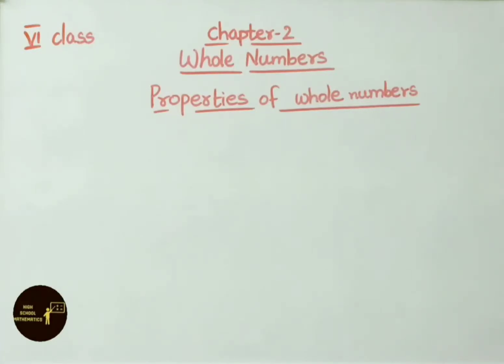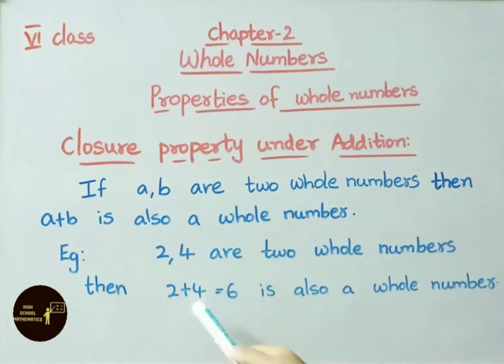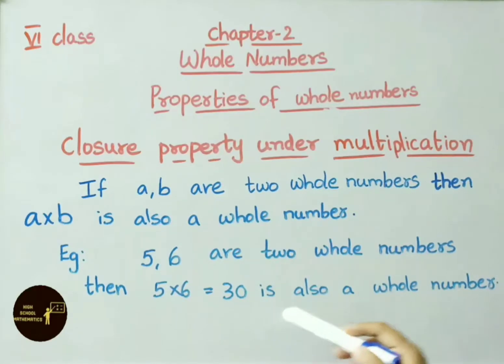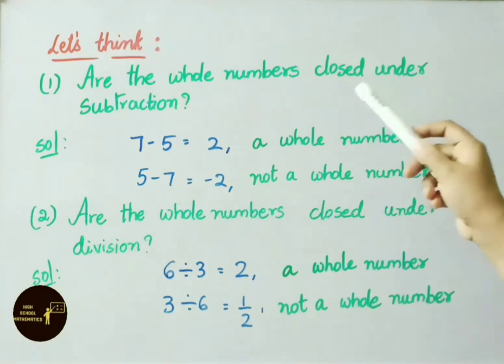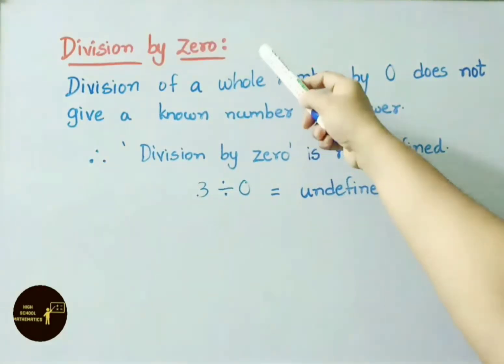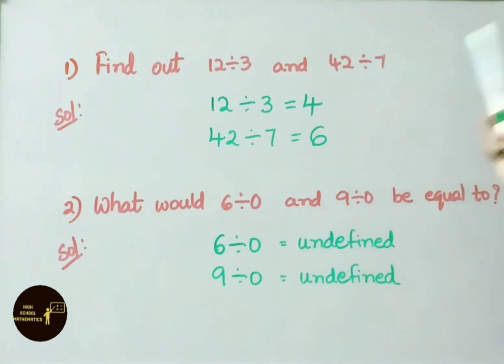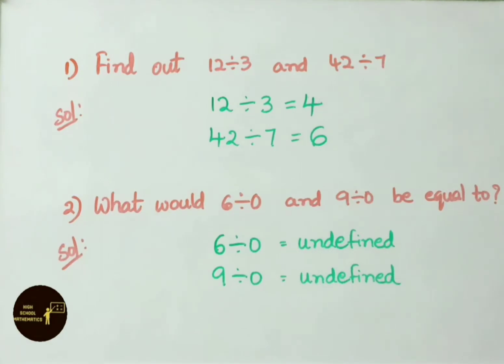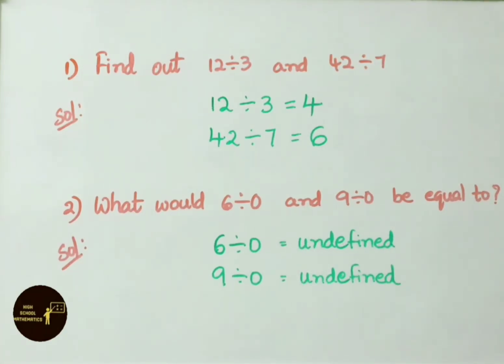Whole Numbers - Class 6 || Closure property || A.P State New Syllabus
In this video, we explained chapter 2 -Whole numbers - Closure property .

Watch other videos in chapter  2 - Whole Numbers.